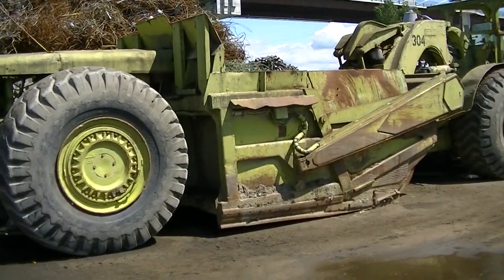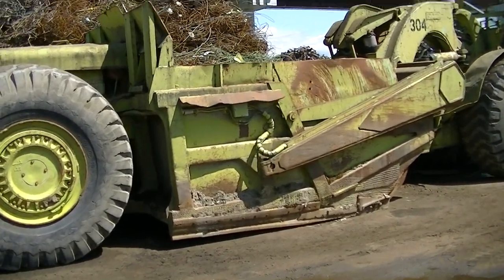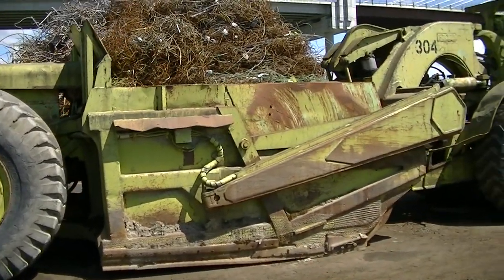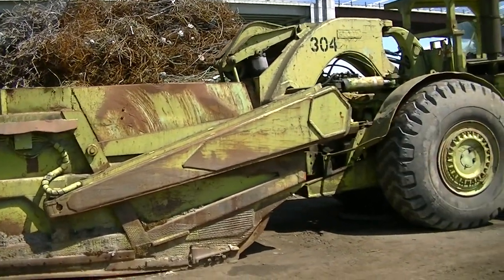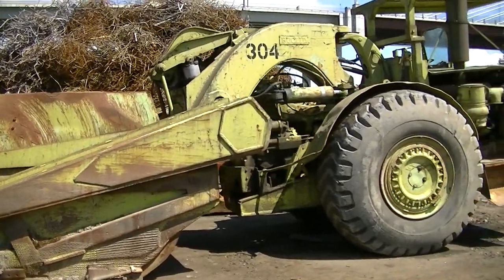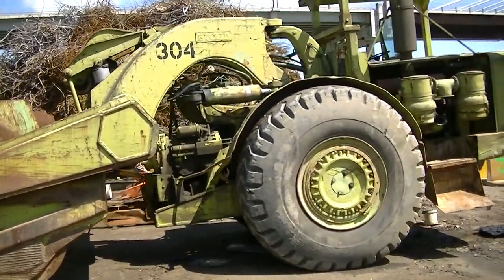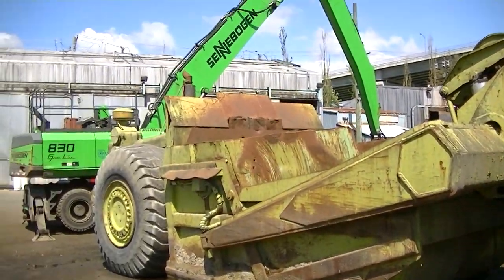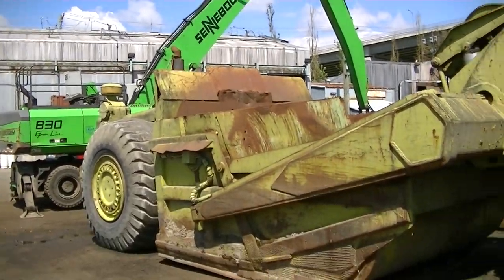Euclid Scraper(Scrapper)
This is where old machines go to become new import cars or toaster ovens.I am not in the scrap metal business.Last stop for this old motor earth scraper